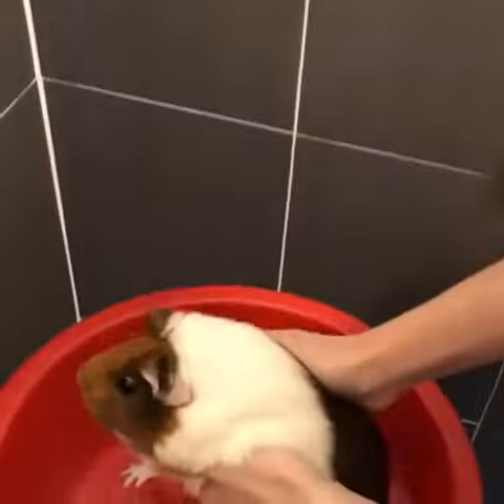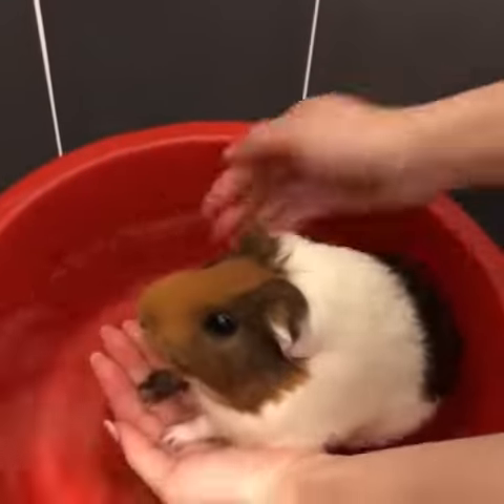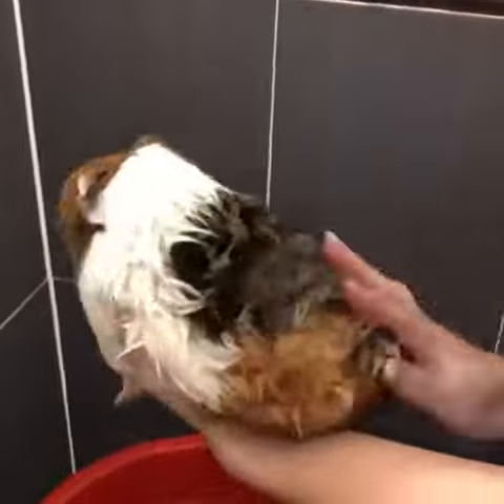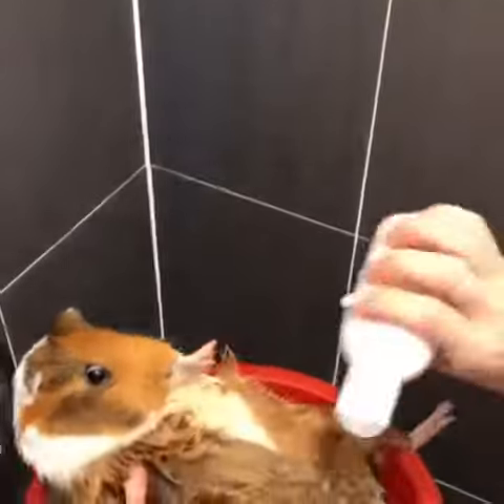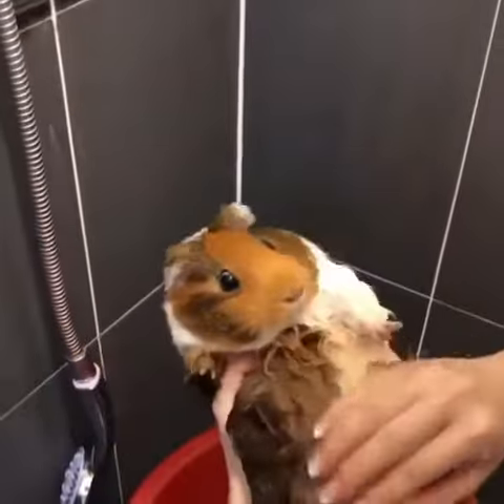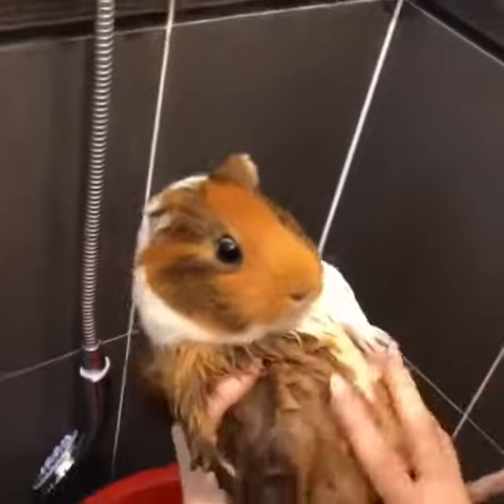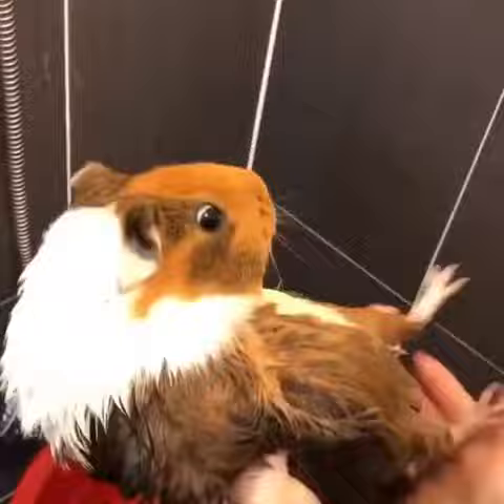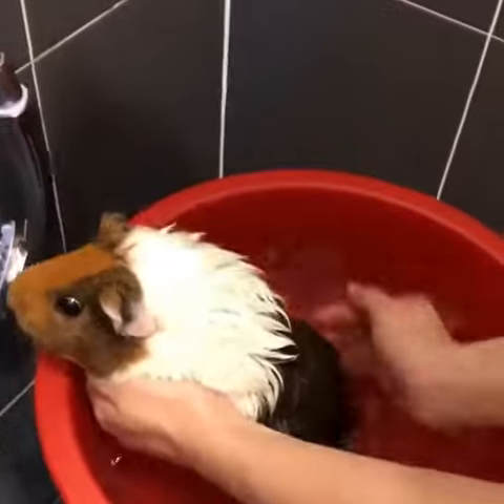bath time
cute right?